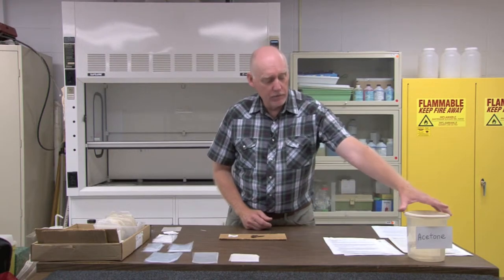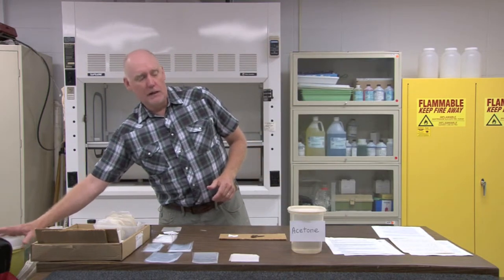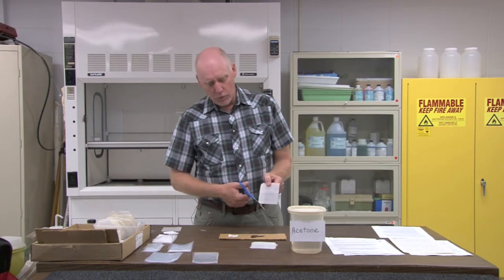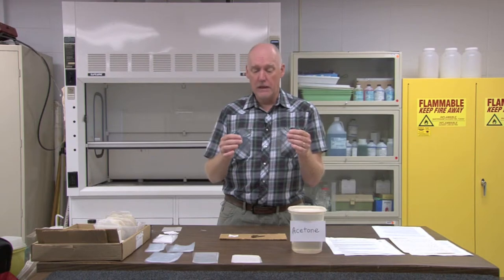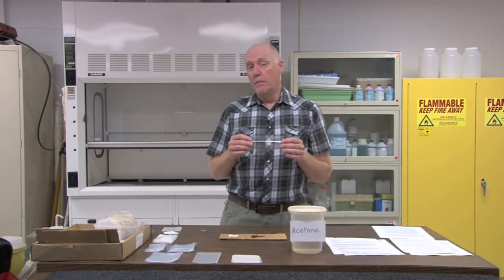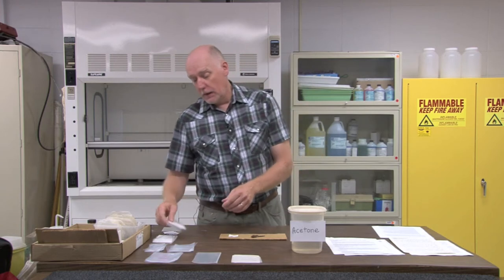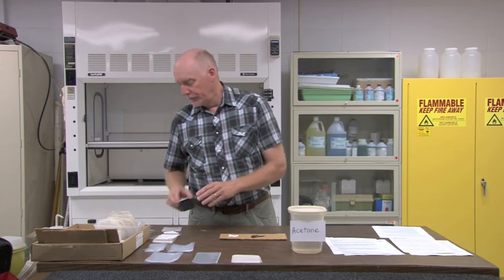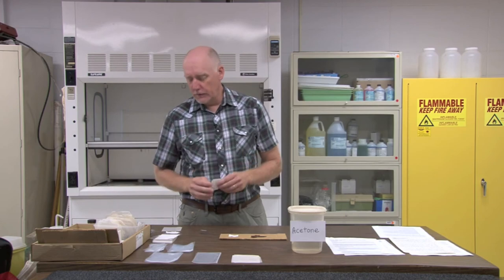Equipment Needed for Dragonfly and Damselfly Specimen Preparation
Wisconsin DNR Aquatic Ecologist Bob DuBois summarizes the equipment you'll need to preserve dragonfly and damselfly specimens.